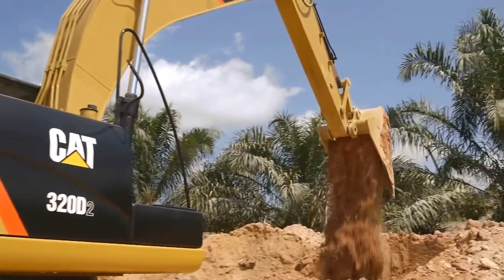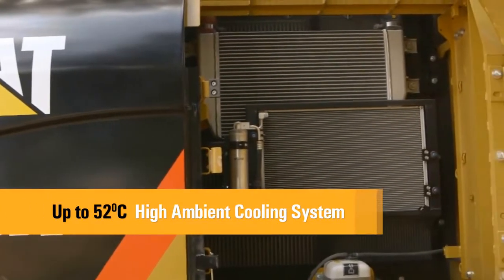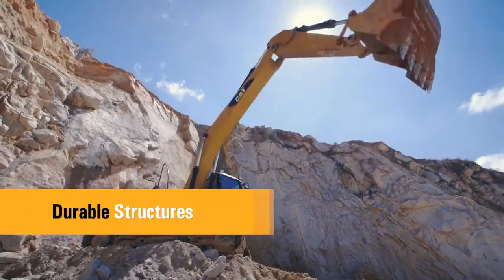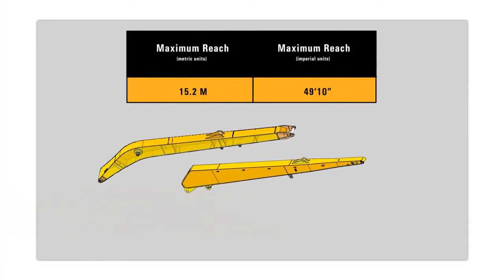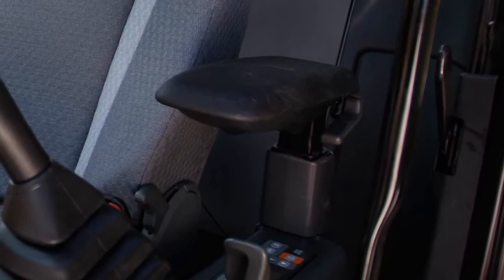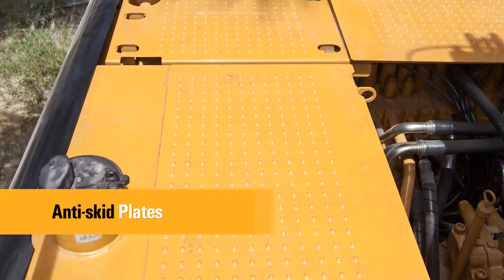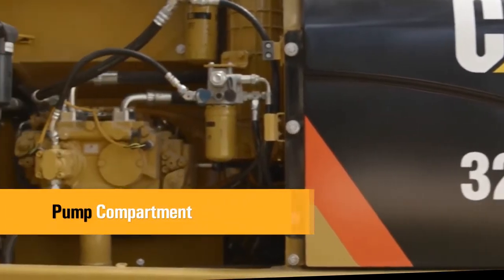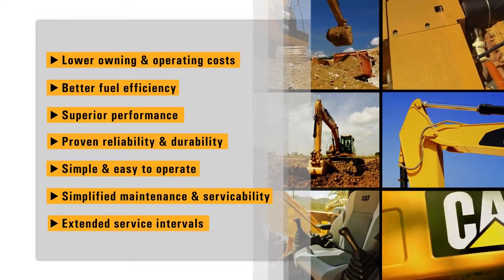Cat® 320D/D L Series 2 Hydraulic Excavator Walkaround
The Cat® 320D/D L Series 2 incorporates innovations to improve your job site efficiency through low owning and operating costs, excellent performance, and high versatility.